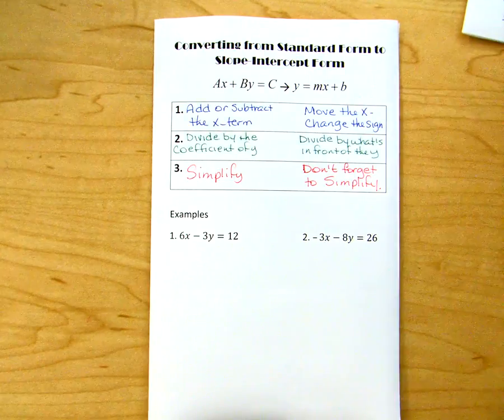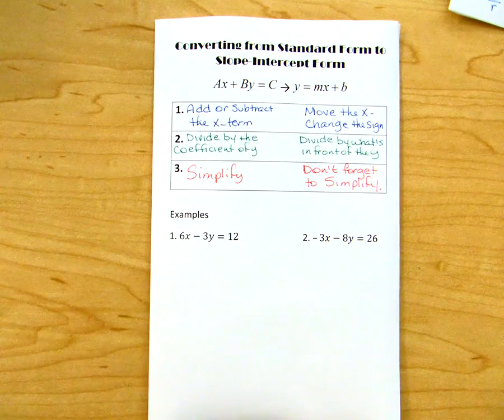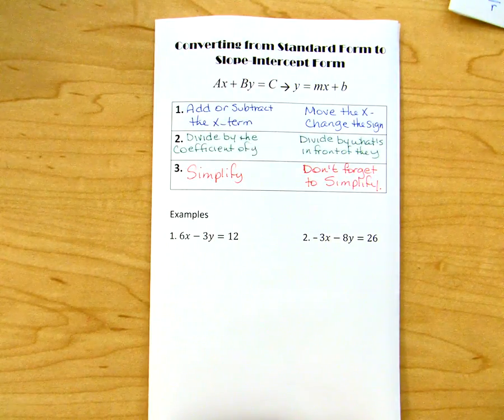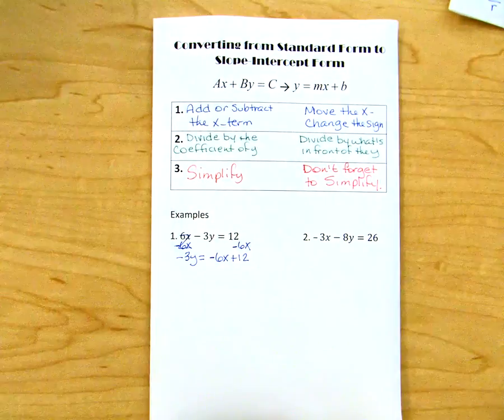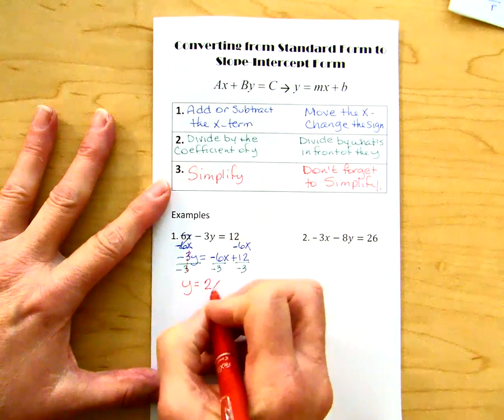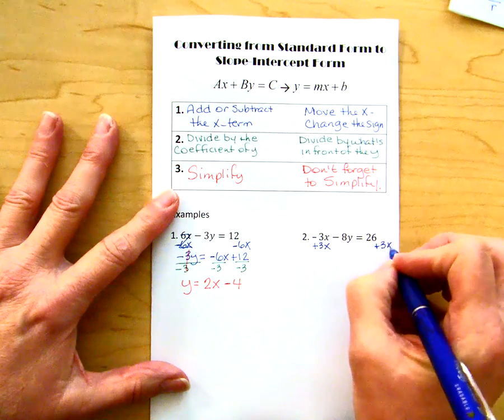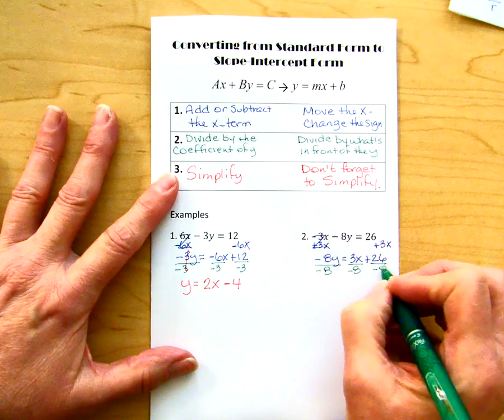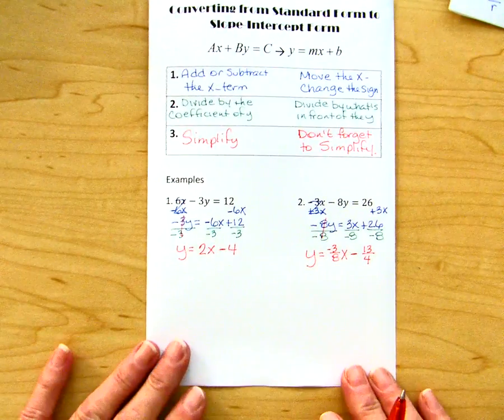Converting from Standard From to Slope Intercept Form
Examples of solving for y and a memory helper.